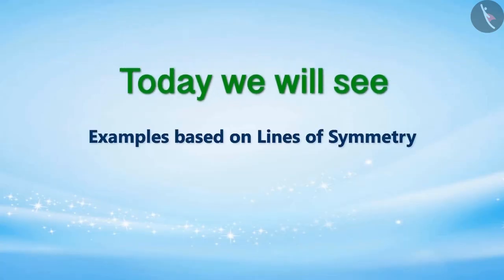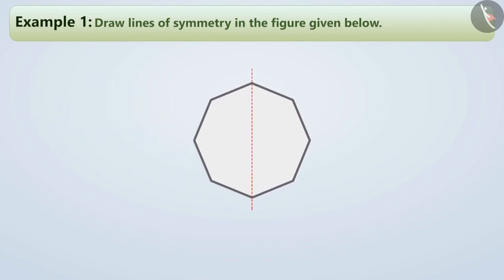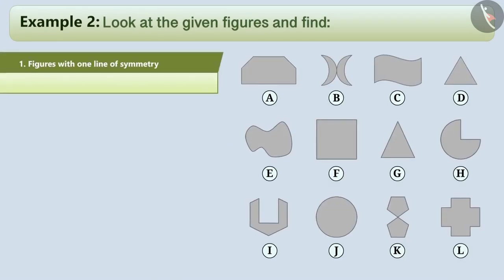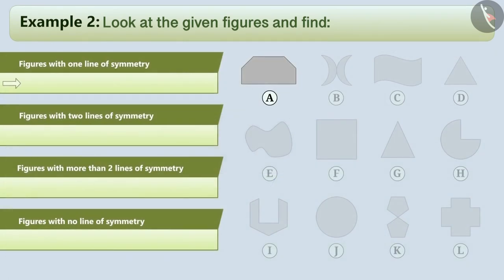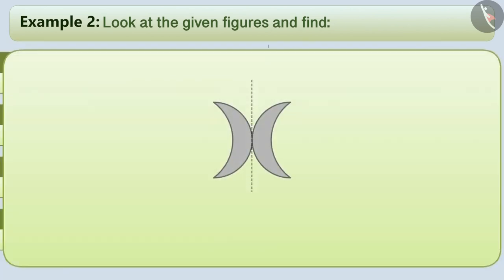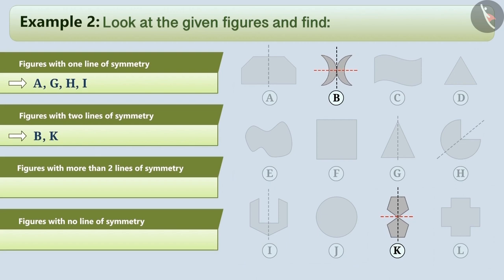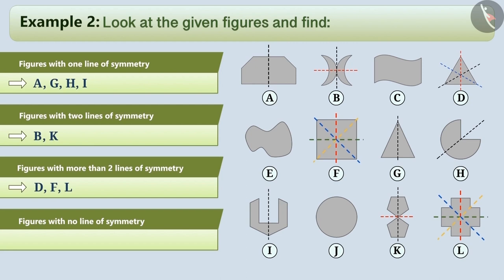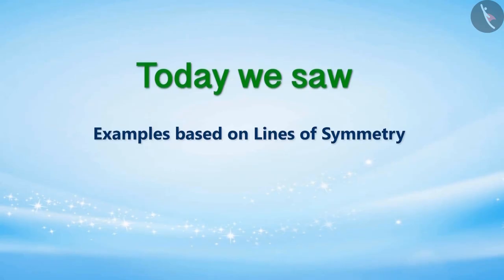Lines of Symmetry | Part 2/3 | English | Class 6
Lines of Symmetry | Part 2/3 | English | Class 6 | NCERT

Line of Symmetry | Symmetry | Grade 6 | NCERT | Symmetry

Welcome to part 2 of Line of Symmetry. In this video, we will discuss various examples of Line of Symmetry.